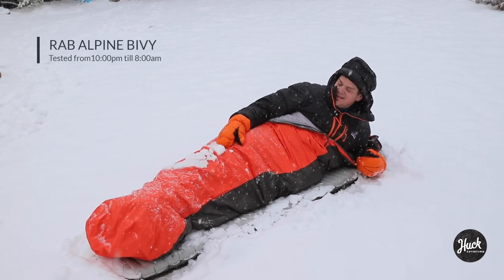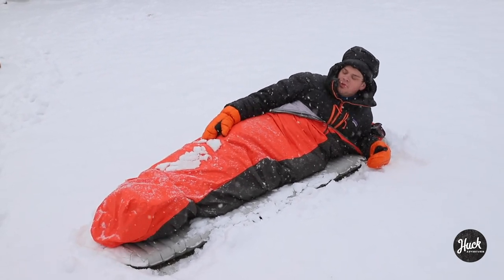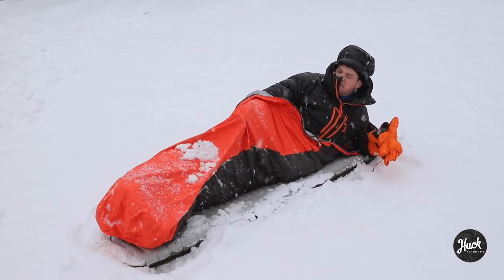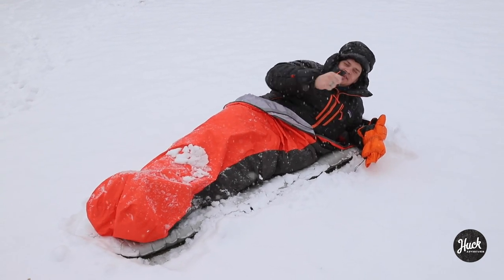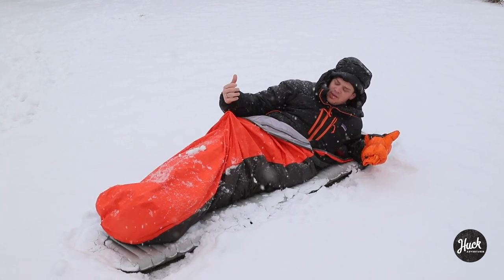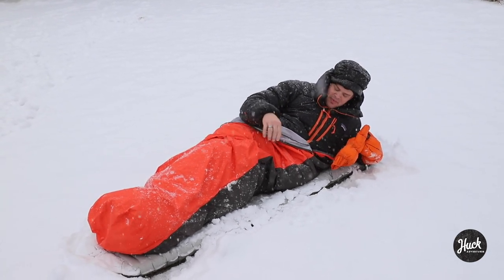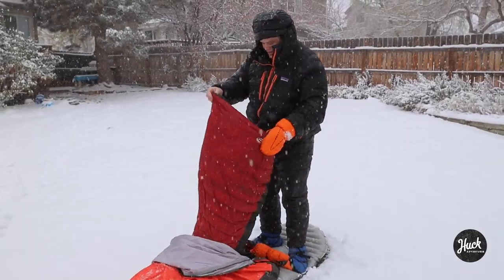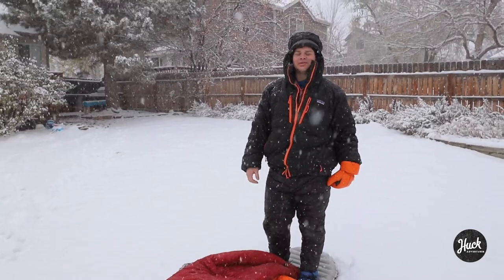Rab Alphine Bivi Snow review in Denver